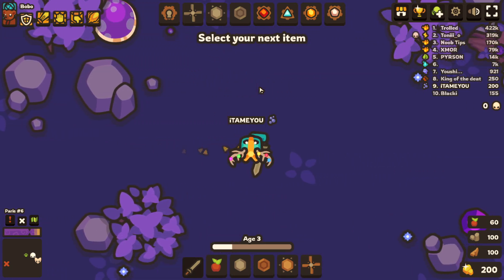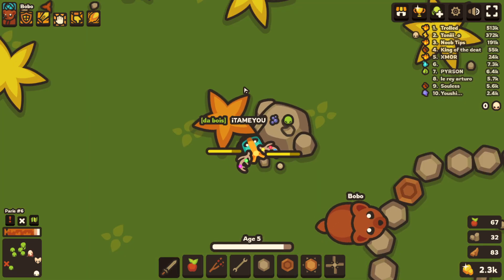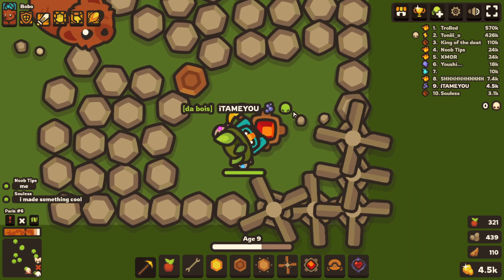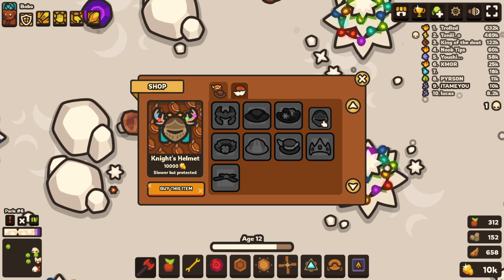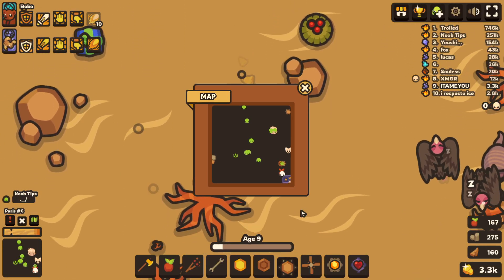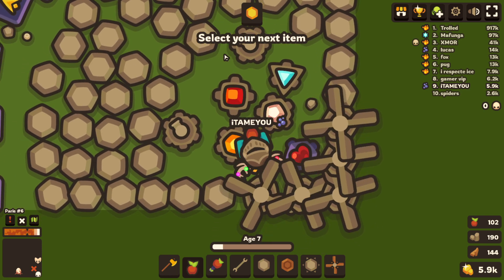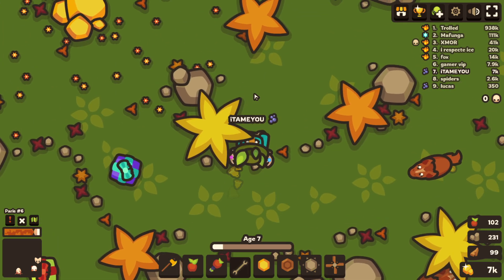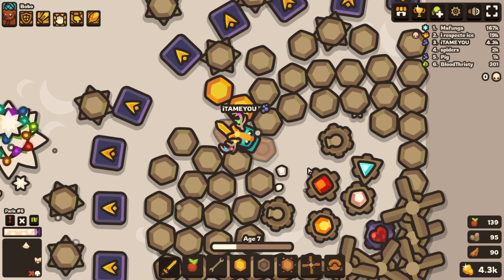I CHALLENGED PRO PLAYERS TO ATTACK MY STONE BASE on Taming.io